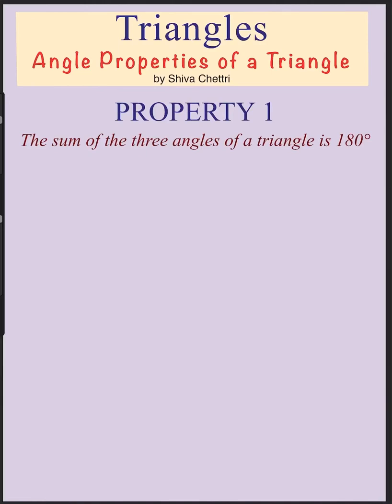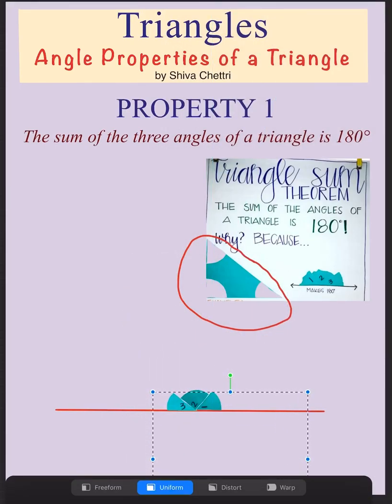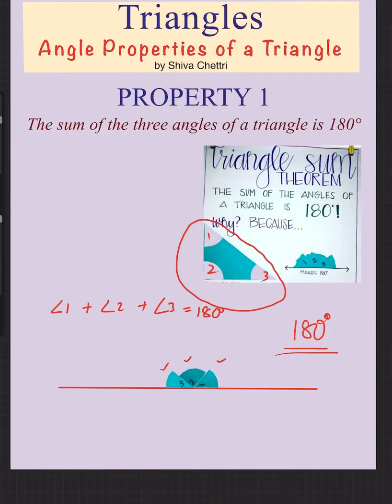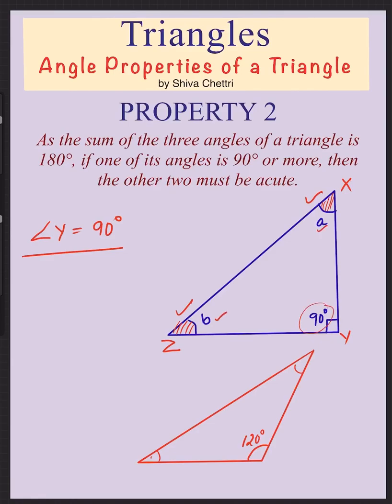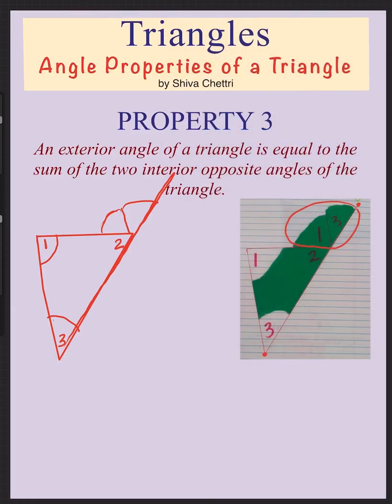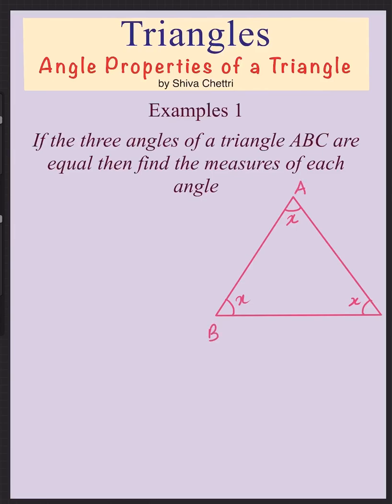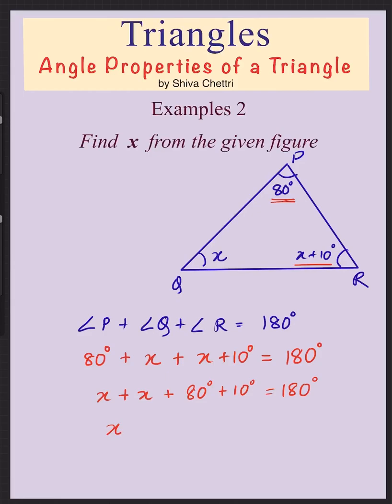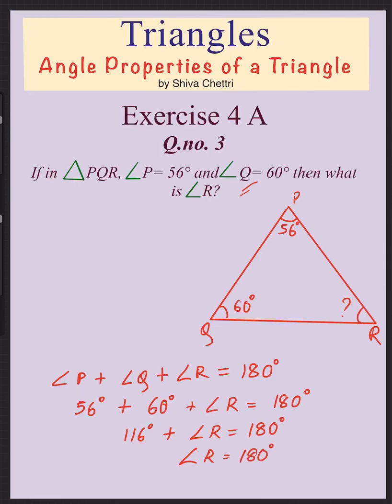Mathematics (Class 6), Topic - Triangles: Angle properties of a triangle - Part 3